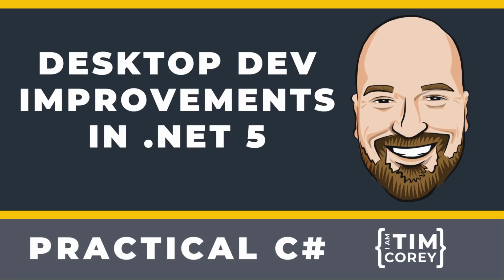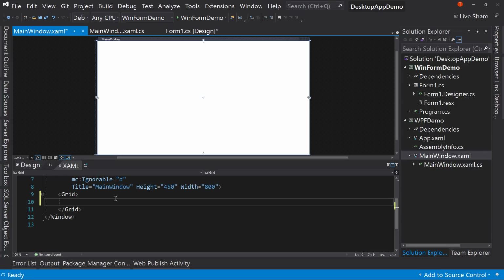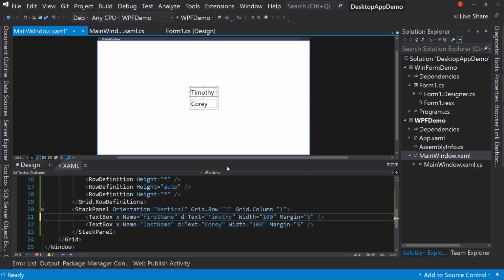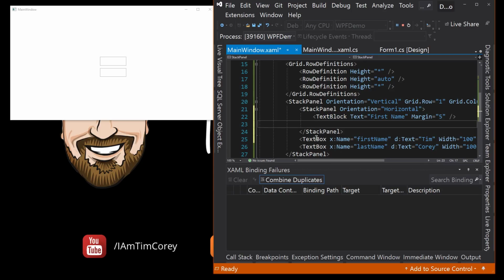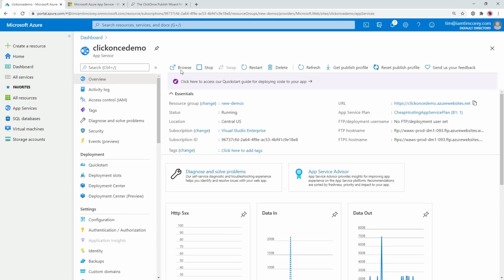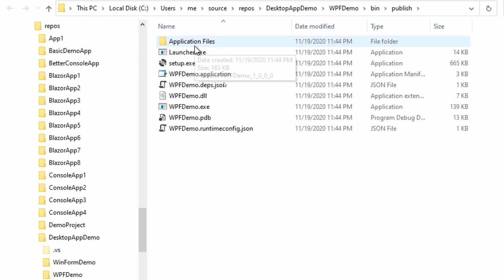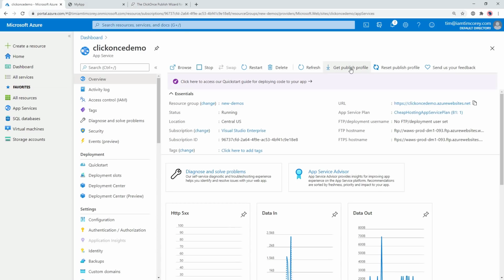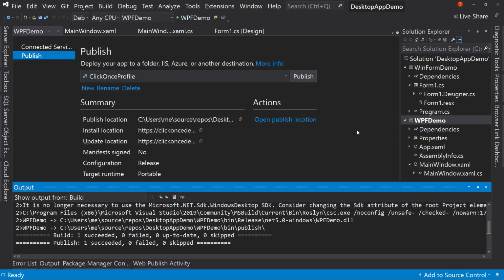Desktop Development Improvements in .NET 5 - WPF, WinForms, and ClickOnce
With the latest version of Visual Studio and .NET 5, there have been a few really powerful changes to desktop development in C#. In this video, we are going to look at the changes specifically to WinForms and WPF development along with the re-introduction to ClickOnce deployment in .NET.

0:00 - Intro
0:55 - Windows Form App .NET
6:29 - WPF .NET
7:07 - WPF: intellisense
8:24 - WPF: XAML double quote
11:27 - WPF: Design time binding
15:58 - WPF: Live Visual Tree
19:49 - WPF: Hot Reload
23:30 - ClickOnce Deployment
33:59 - ClickOnce: publish.htm bug workaround
40:16 - /*Azure FTP*/
41:45 - Install the application
43:43 - ClickOnce: Application updates
45:37 - ClickOnce: Summary
47:50 - Concluding remarks

Thanks to Ralfs HBK  for the chapters breakdown